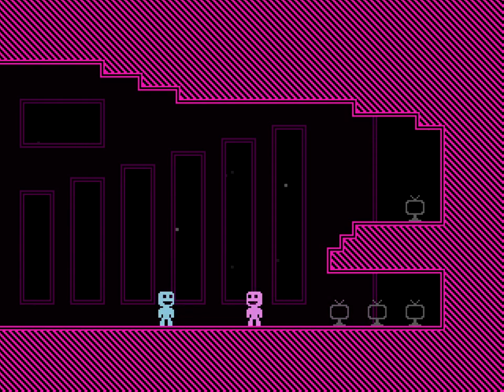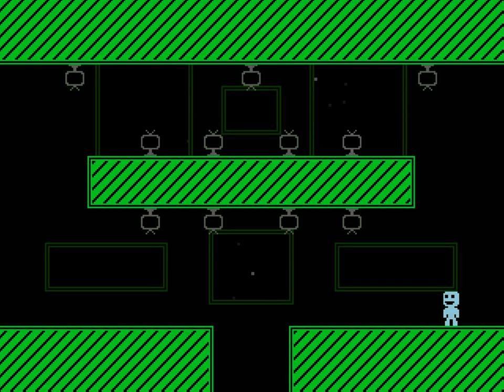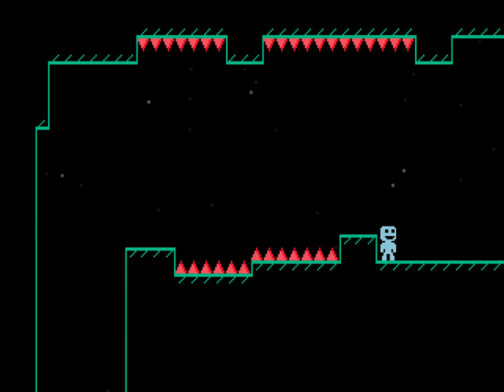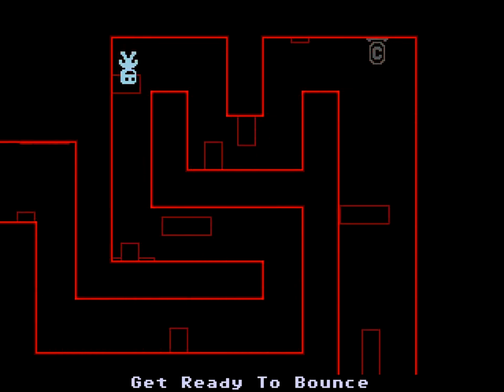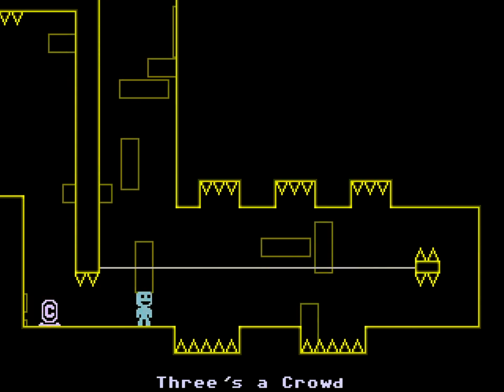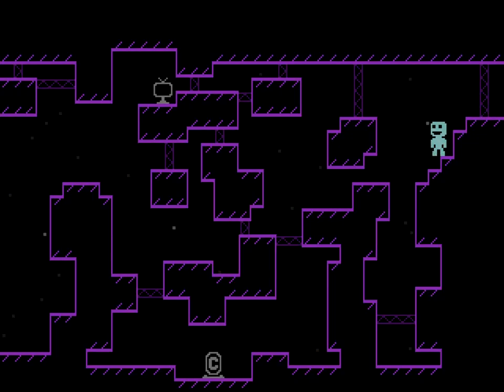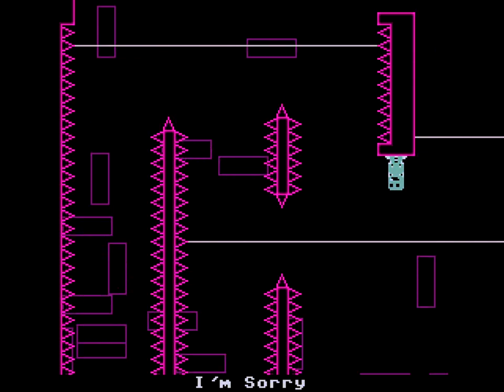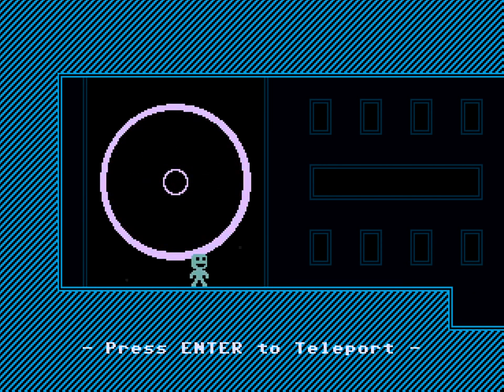VVVVVV (2): The Laboratory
Every laboratory should be like this, sweet tunes and experiments in a bouncy house. Let's find Victoria and get a move on before scary trinkets eat us.